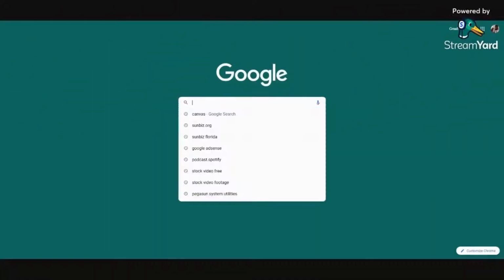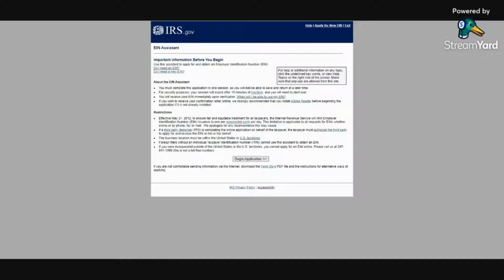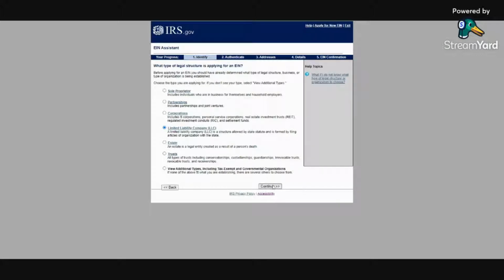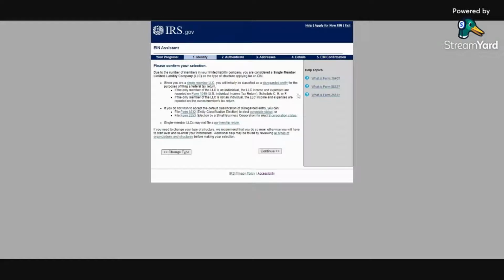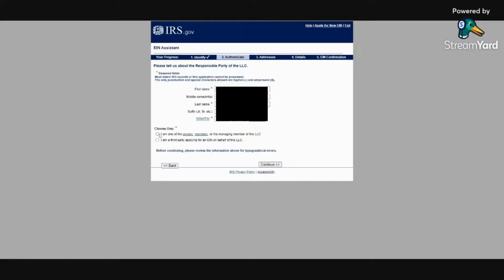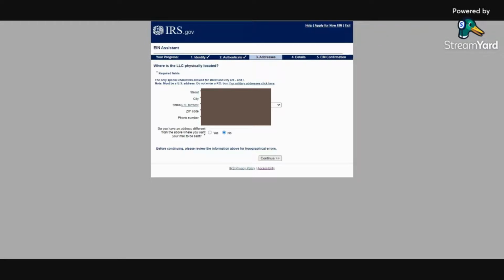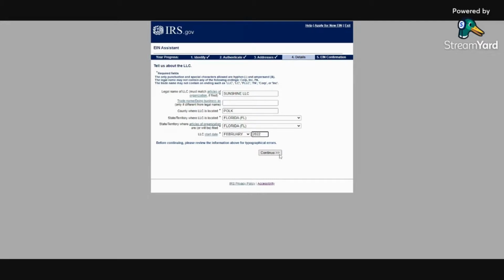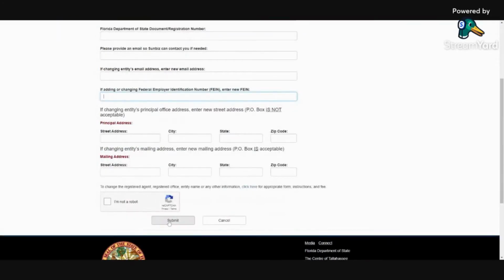How to Get an EIN Number When Forming an LLC in 2022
all video hazmat course

down below is an article that tells you want level you need to be at the pass a drug test‼️‼️⬇️⬇️